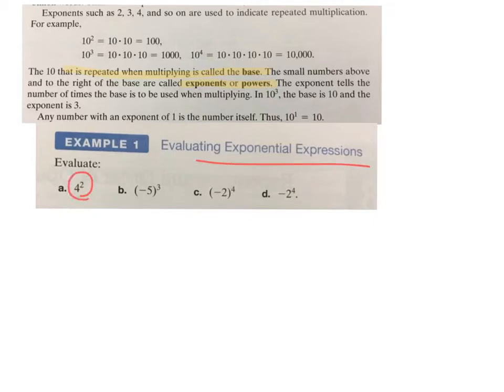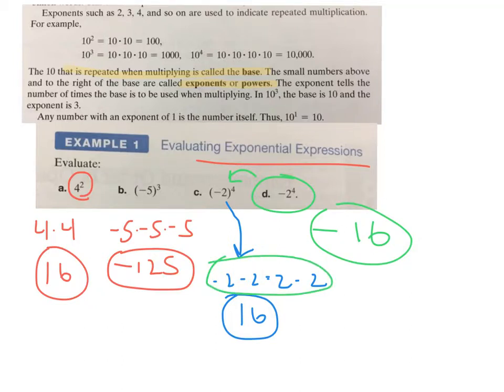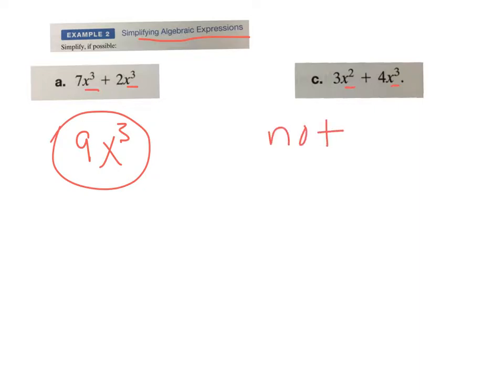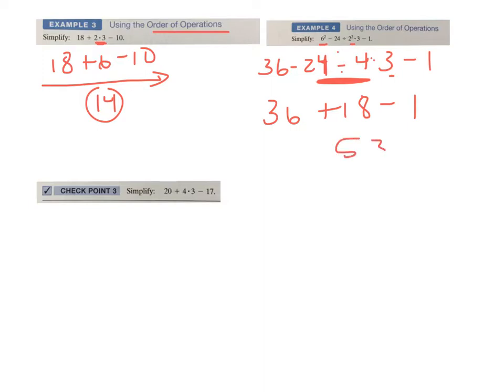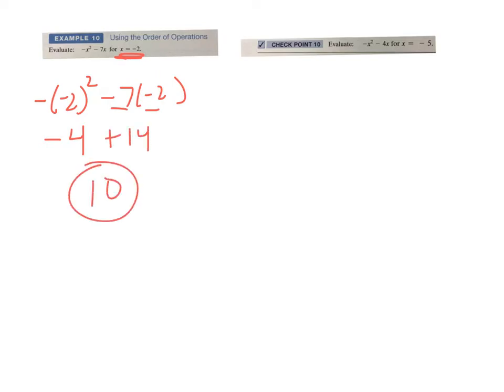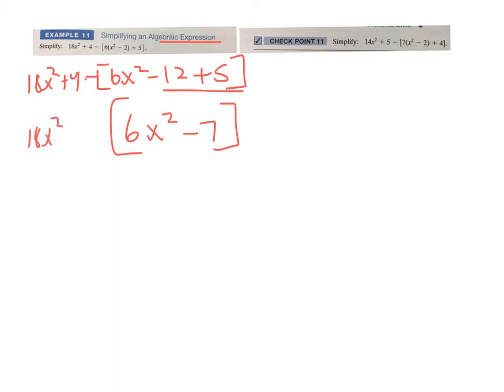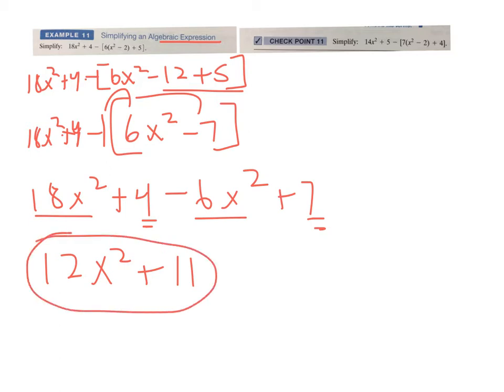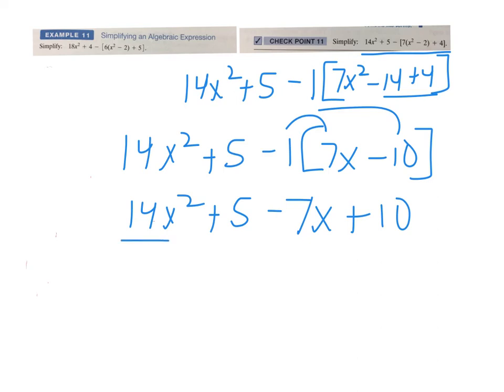1-8 Exponents & Order of Operations